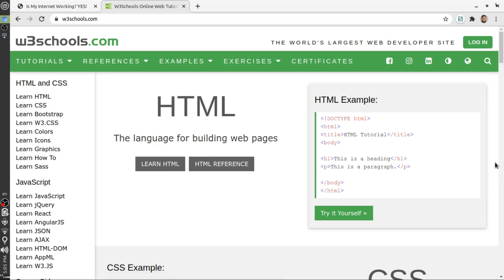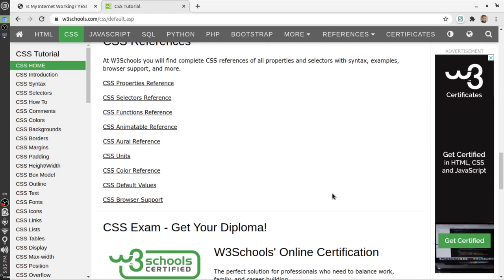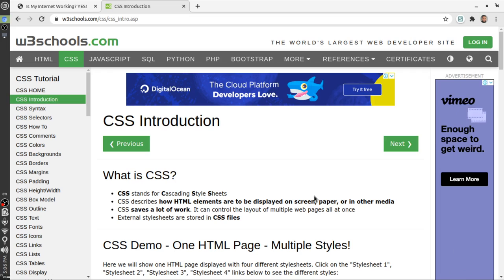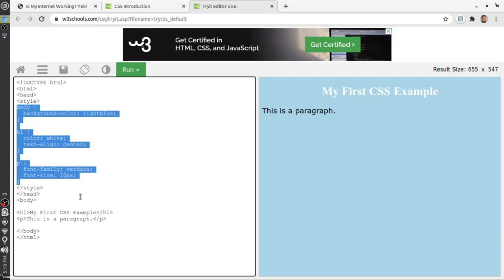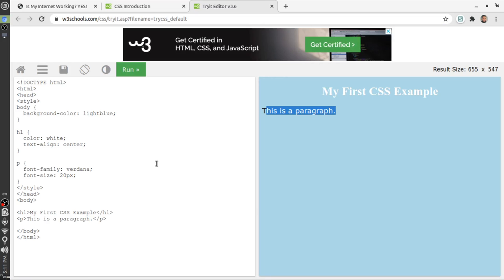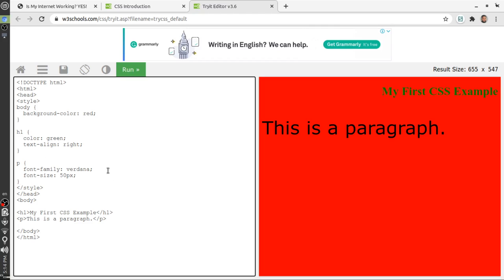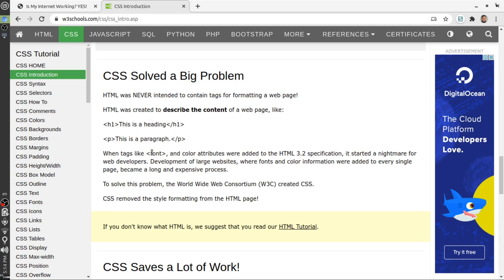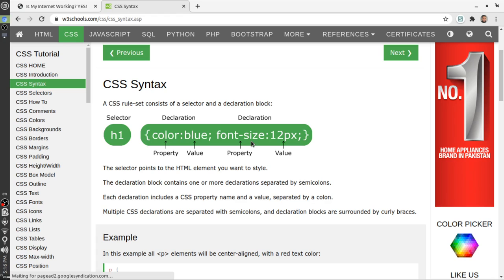04-Jan-21 FREE Web Development session 1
In the name of God, the Most Gracious, the Most Merciful. Assalam o Alaikum Warahmatullahi Wabarakatuh.
بسم الله الرحمن الرحيم۔ السلام علیکم ورحمتہ اللہ وبرکاتہ۔

Please do share this post.
براہ مہربانی اس پوسٹ کو شیئر کریں۔

Timestamp
00:00:00 Intro in Urdu/Hindi/English

Timestamp is not complete 🙁. I request you to watch video, create timestamp & post at YouTube video comments section 🆘. Please let me know after adding timestamp 🌹.

مفت ویب ڈویلپمنٹ پروگرام کا لائیو سیشن یوٹیوب پر اپلوڈ ہو چکا ہے۔ مفت ویب ڈویلپمنٹ کی نئی ویڈیوز ہمارے یوٹیوب چینل پلے لسٹ پر شامل کی جاتی ہیں۔

یہ ہفتہ وار پروگرام عموما ہفتے والےدن پاکستانی وقت (جی ایم ٹی +5) رات 10 سے 12 بجے تک ہوتا ہے۔ آپ اس ربط کے ذریعے لائیو سیشن میں شامل ہو سکتے ہیں۔

وٹس ایپ مفت ویب ڈویلپمنٹ گروپ:
اس میں لائیو سیشن شروع ہونے سے پہلے بتایا جائے گا، بلکہ کوشش ہو گی کہ ایک دن پہلے یا ہفتے والے دن صبح یادہانی کرائی جائے۔
اس کے علاوہ، لائیو سیشن کی ویڈیوز یوٹیوب پر اپلوڈ ہونے کے بعد ان کے بارے میں بتایا جائے گا۔ اس گروپ میں ہفتہ وار تین (یا چند) پیغامات بھیجے جائیں گے۔
WhatsApp Group: to engage members & share session details.